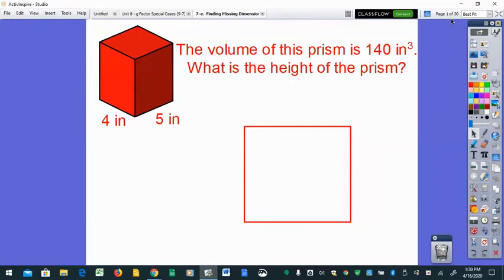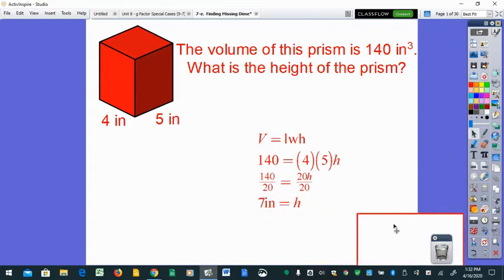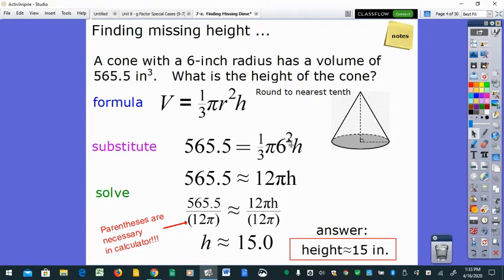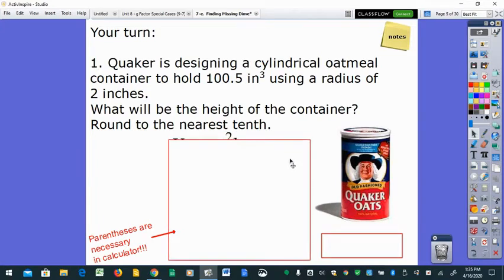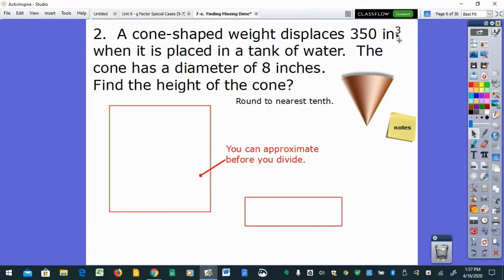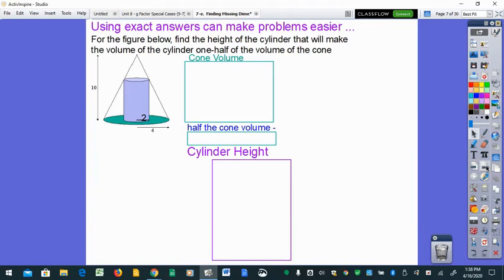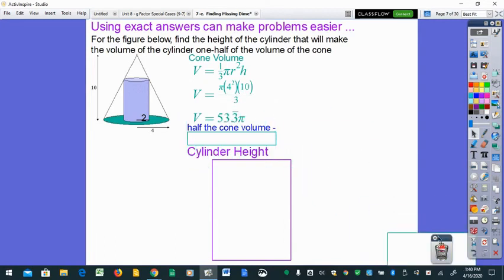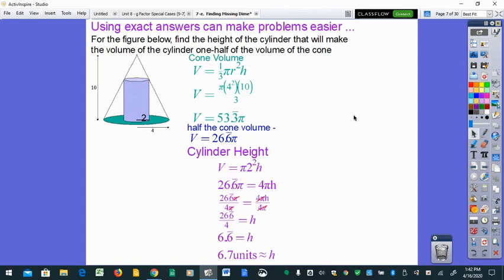Math8 7 e Missing Dimension height